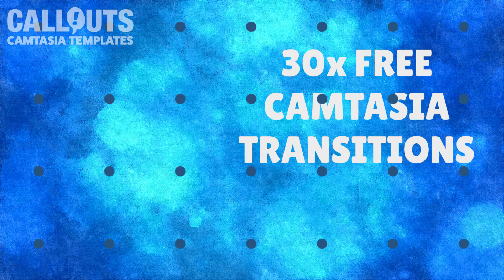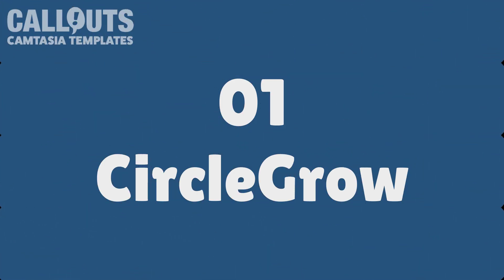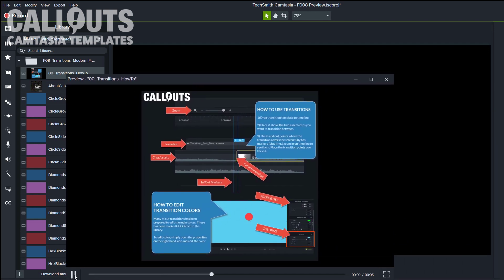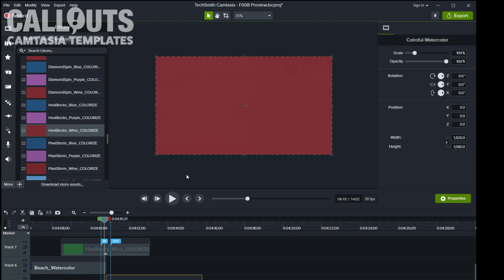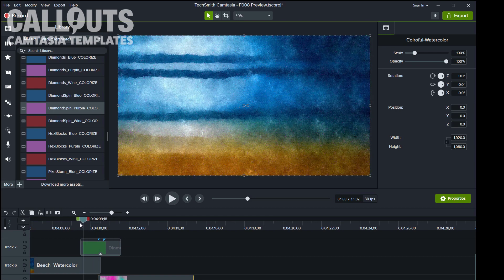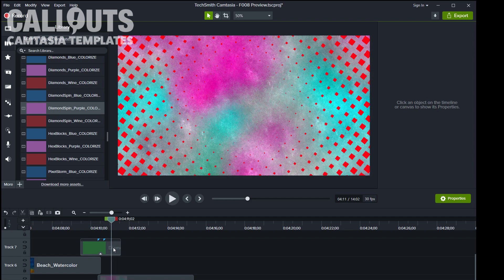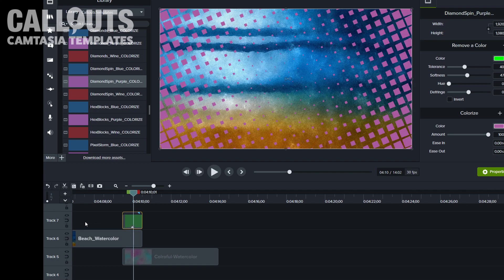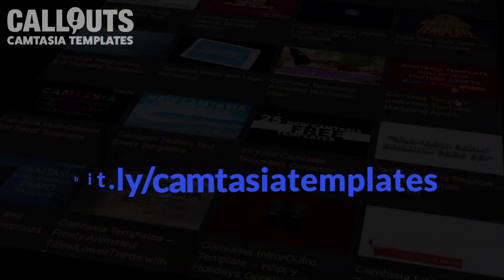Free Camtasia Transition Templates - Modern Flat Transitions for Camtasia vers 9, 2018, 2019, 2020+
Today we’re happy to present our latest Camtasia collection, and it’s free!

We have a new collection with no less than 30 different templates. Ten different transitions in 3 modern colors.

Installers are also included, so you can install them directly into the Camtasia library. Then it’s just to drag-and-drop them to your timeline to start using them. Installers are prepared for Camtasia versions 9, 2018, 2019, and 2020. They should also work in future versions without any problems.

All are also clearly marked with in and out points so you know where to place the cut. We have also prepared them for the colorize function, so you can change their looks in a snap.

How to use Modern Transitions in Camtasia
The Modern Transitions are very easy to use, just drag the transition you like from the library down to the timeline. Place it in a layer above the video clips you want to transition between.

For convenience, the templates have been marked with in, and out points. Place the transition so the cut is between the in and out markers. If you have trouble seeing the markers, use the zoom slider to get a closer look.

Edit colors
Many of the templates have been prepared to easily change colors to fit your projects. These templates have been marked COLORIZE in the library.

Once the transition template is placed on the timeline, simply mark the template on the timeline, then open Properties on the right-hand side and locate the Colorize function. Change the color to edit the color of the template.

Soften edges
Templates were created to work in many different versions of Camtasia, so in some cases, you can find that the edges of shapes are rough or jagged. Play with the Softness slider in the “Remove a Color” function in Properties to soften the edges.

This template collection is an independent Library Asset for Camtasia, made by SoftwareCasa/Callouts. SoftwareCasa is not associated with TechSmith Corp.